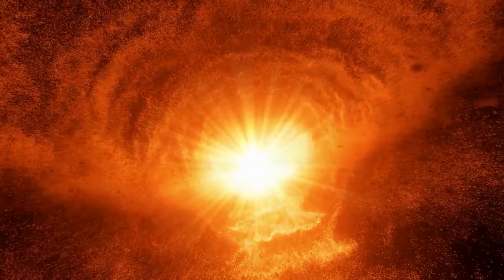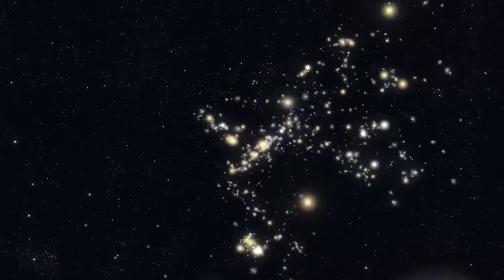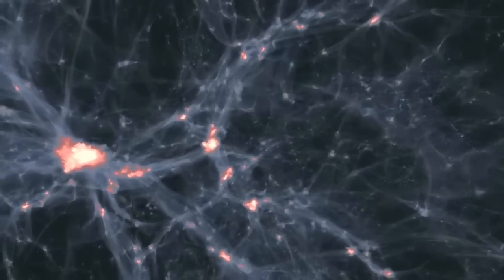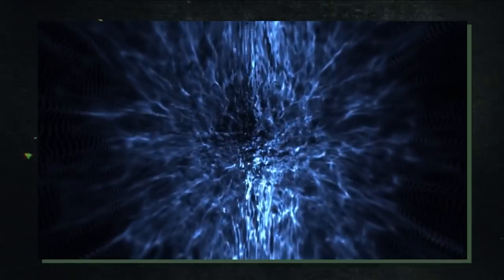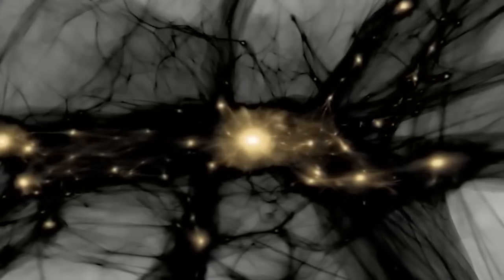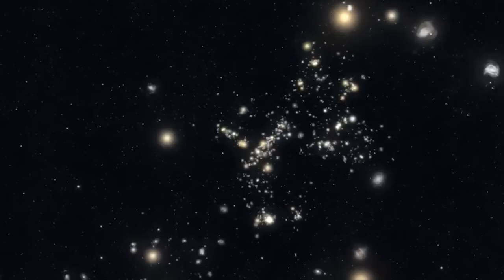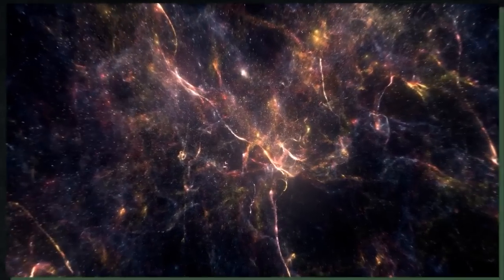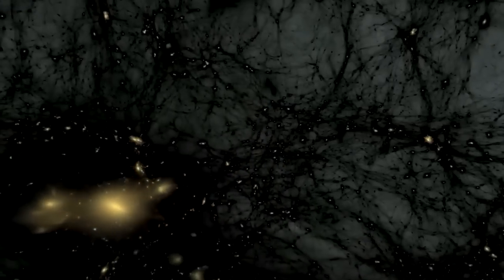If Our Universe Formed from Nothing, Who Created the Nothing?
Our universe is formed of matter (rather than antimatter), abides by the same physical laws everywhere, and began with a fiery Big Bang some 13.8 billion years ago, at least as far as we can tell. It is subject to the laws of general relativity, is gravitationally expanding, and cooling, and is dominated by dark energy at 68% and dark matter at 27%, with the remaining components being ordinary matter, neutrinos, and radiation.